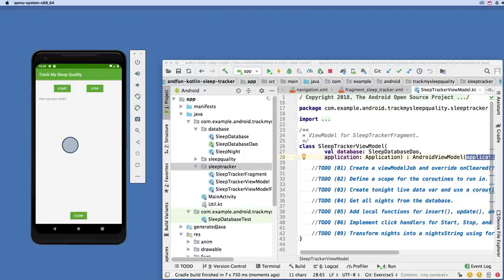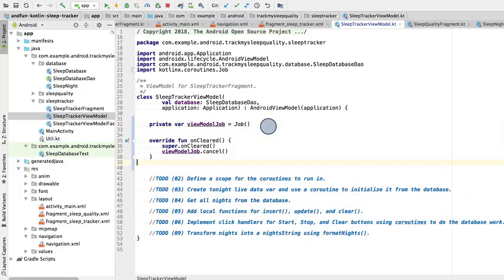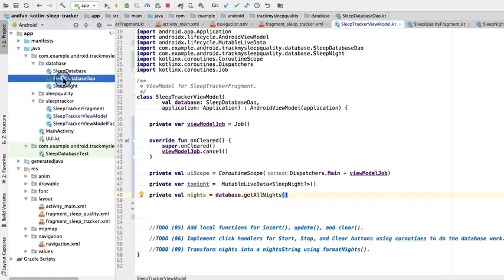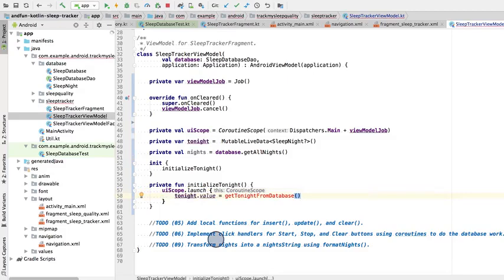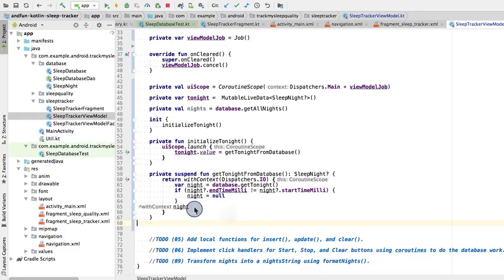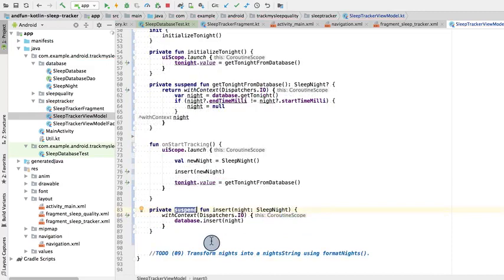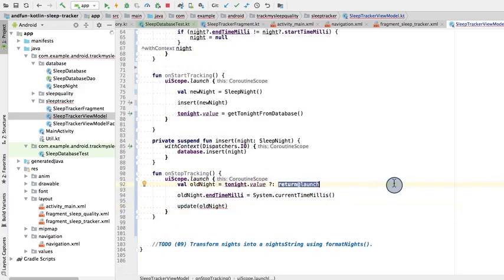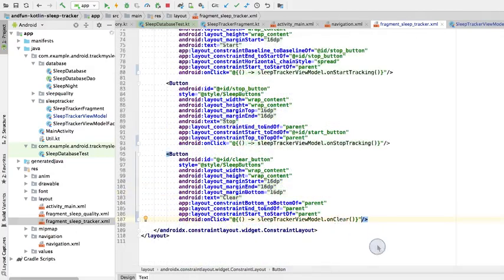16 L6 37 Implement Coroutines SC (Українські титри)